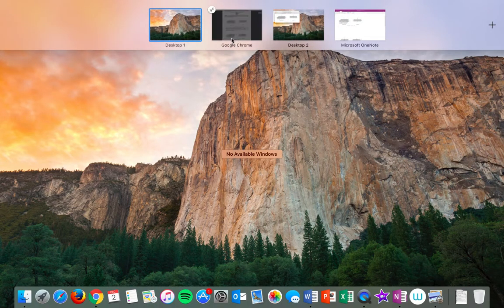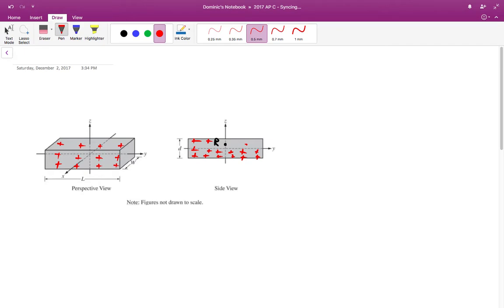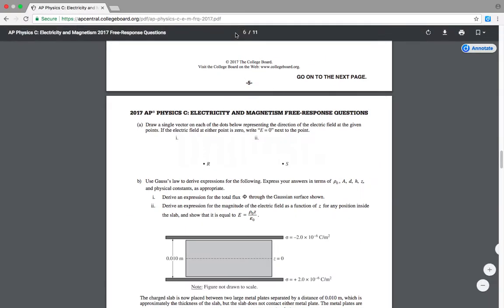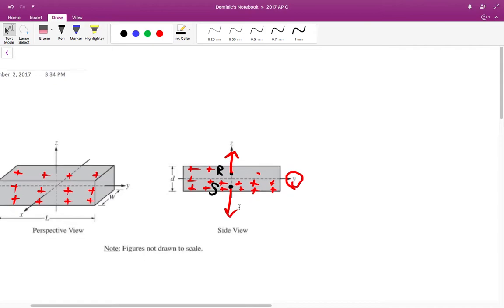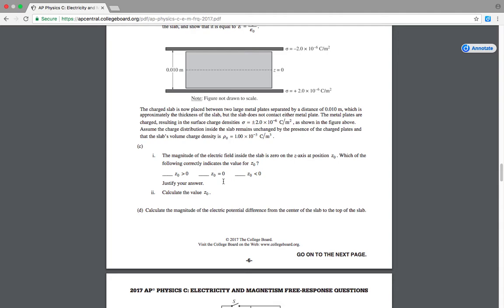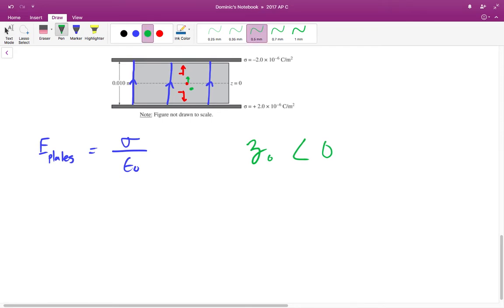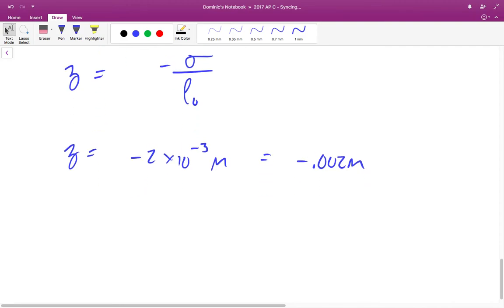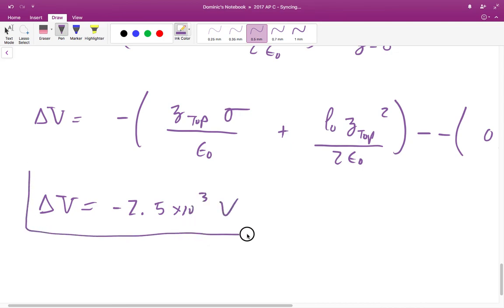2017 AP Physics C: E&M FRQ 1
Solution to AP physics C electricity and Magnetism FRQ 1 from 2017.